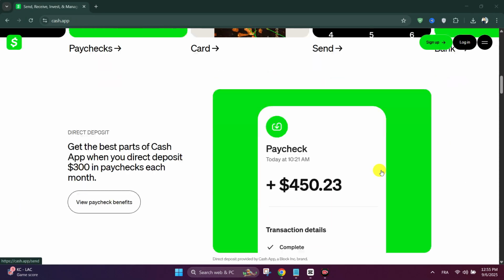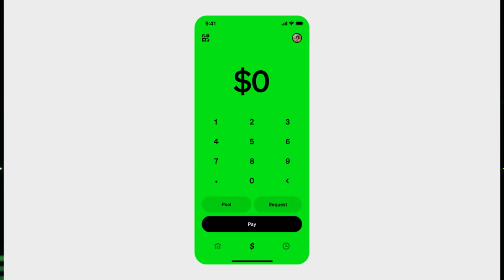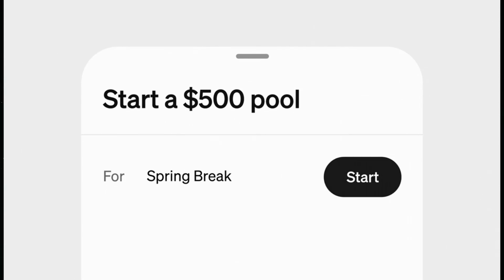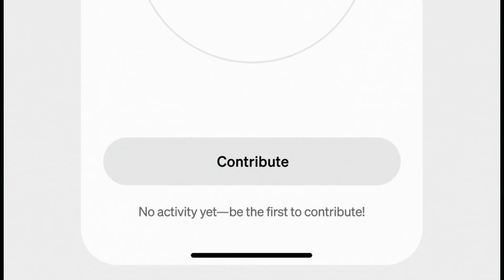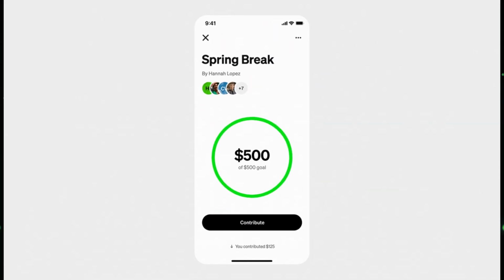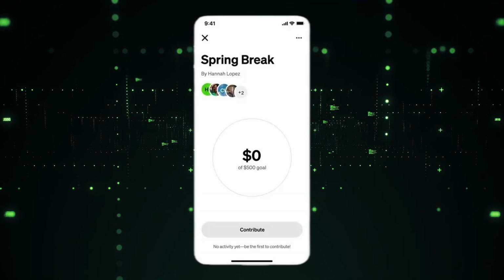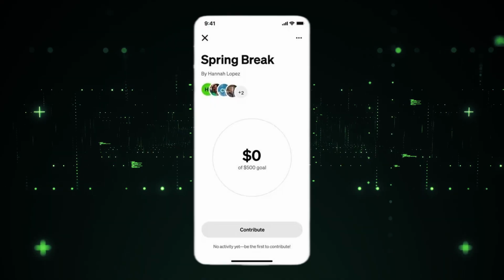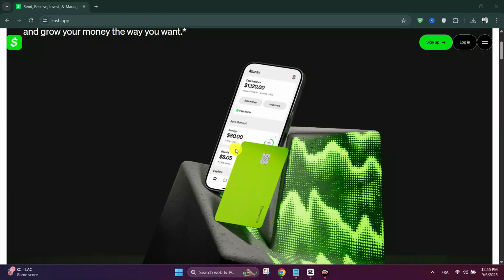How to Use Cash App Pools | Step by Step Guide To Split Payments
Learn how to use Cash App Pools with this easy step-by-step tutorial. I’ll show you how to create a Pool, add money, invite friends, and track contributions in one place. Cash App Pools make it simple to save together for gifts, trips, or group expenses. Perfect for beginners who want to manage group money directly inside Cash App.